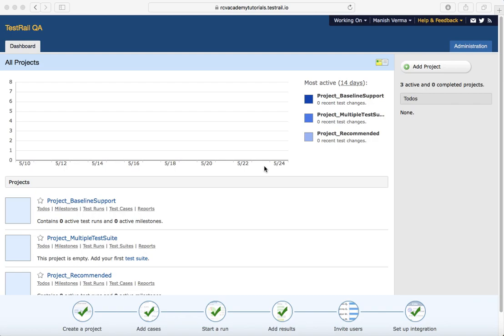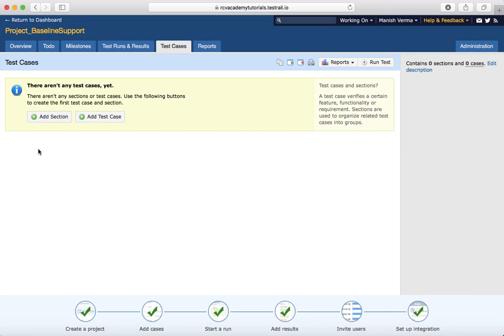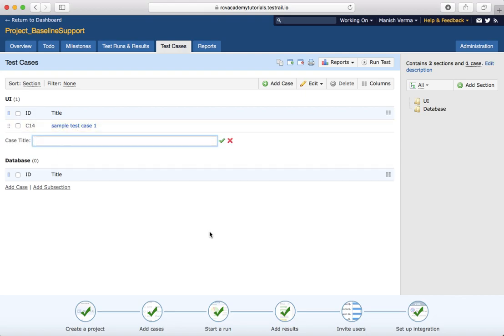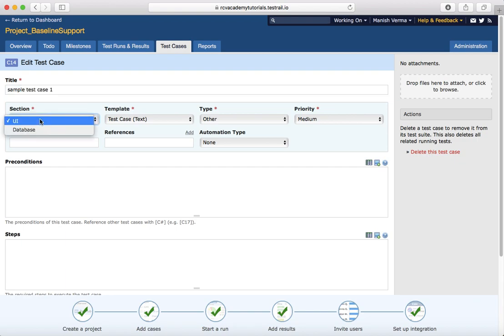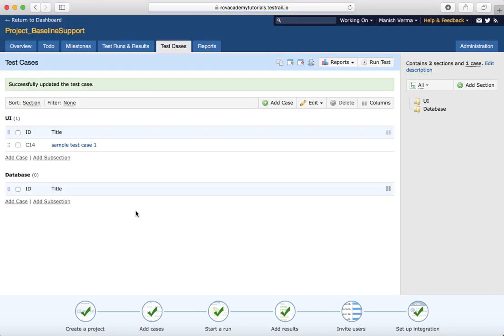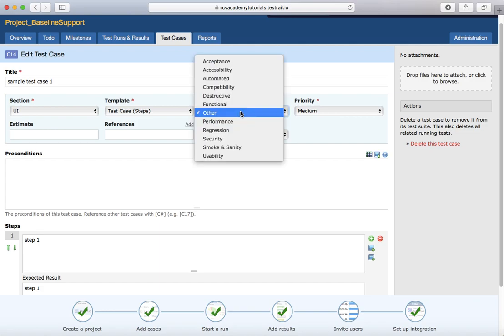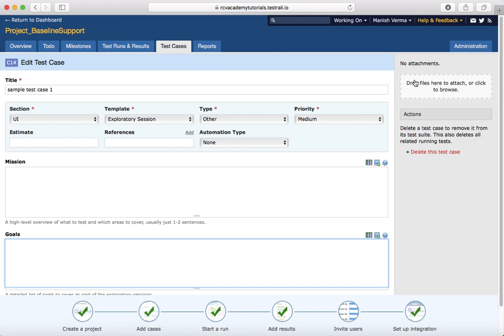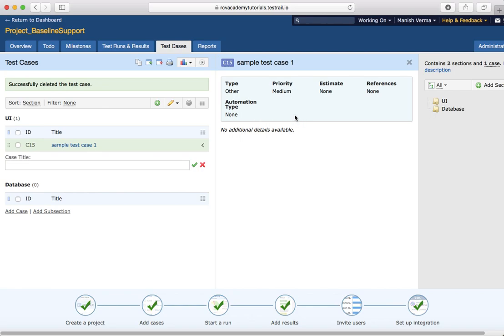Adding Testcase in TestRail - TestRail Training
In this TestRail tutorial we will learn how to add Test Cases in TestRail test management tool. We will also understand about Sections in TestRail.